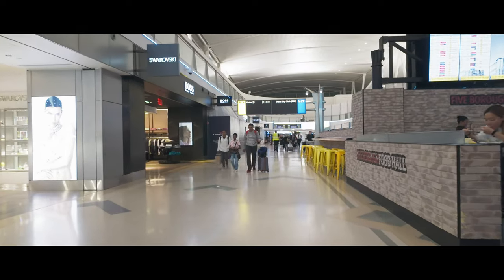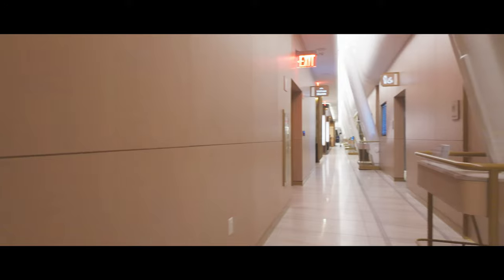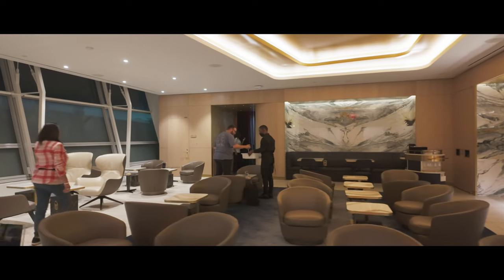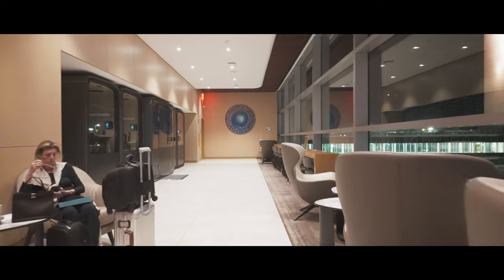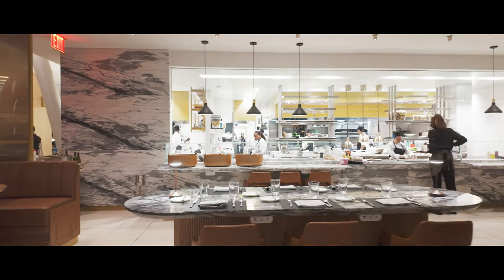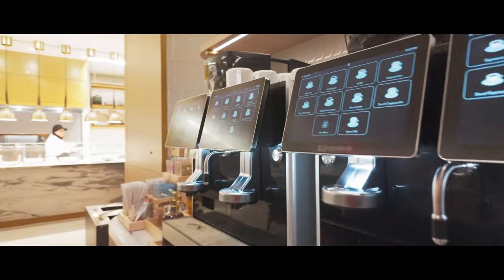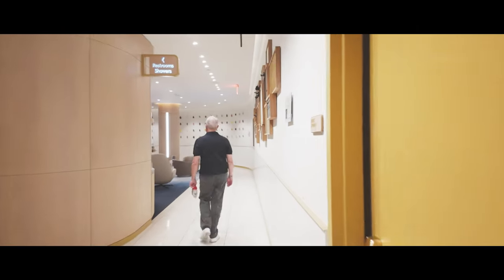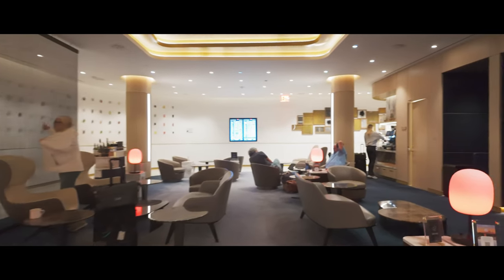A LooK INSIDE! Delta One Lounge JFK New York City